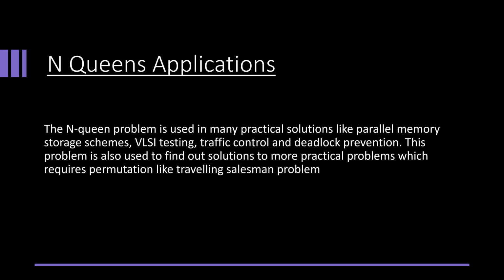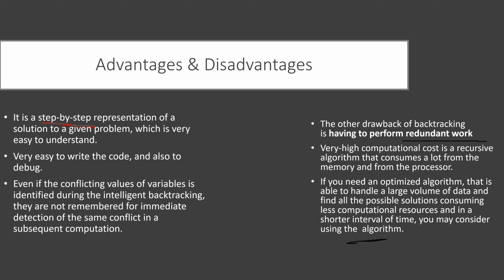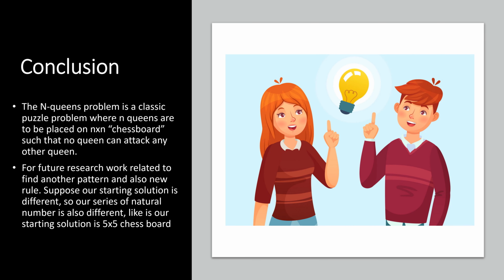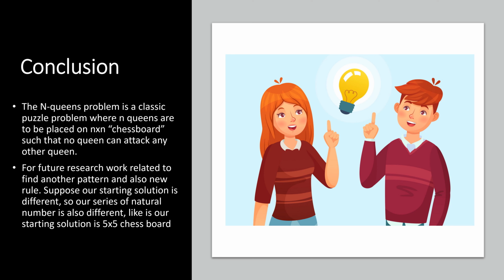Back Tracking(N Queen's)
A talk about Back Tracking and N Queen's